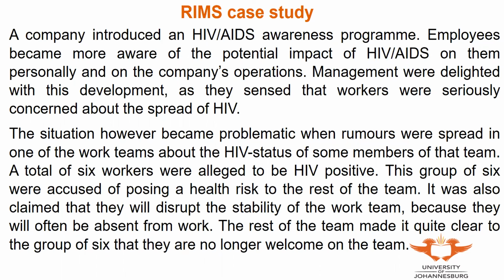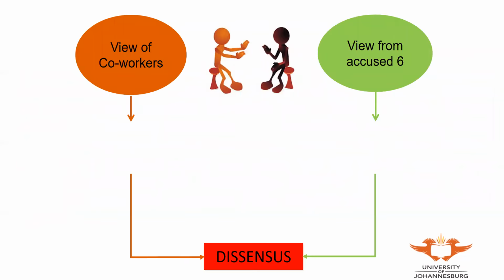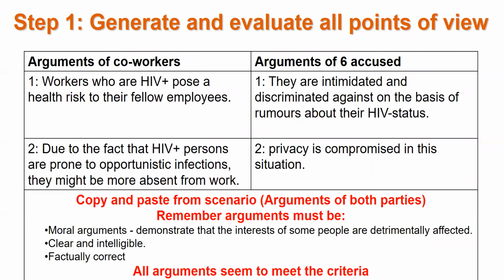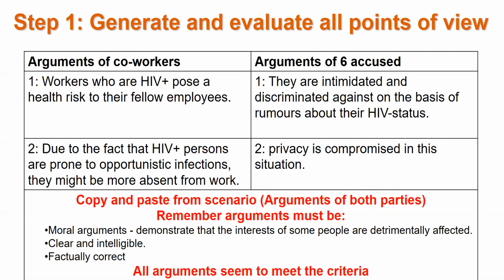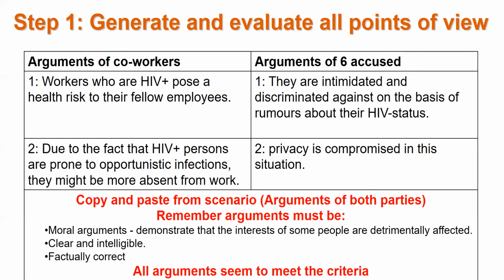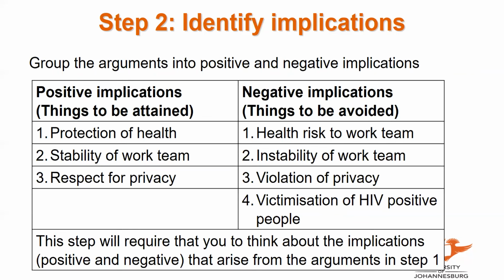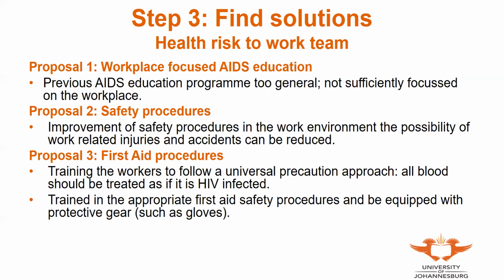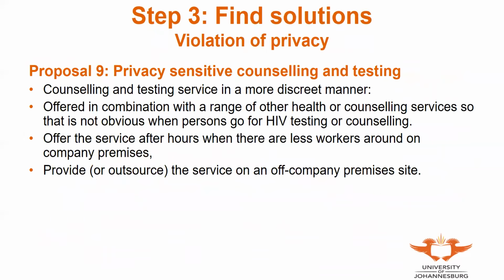Unit 3 PART 2